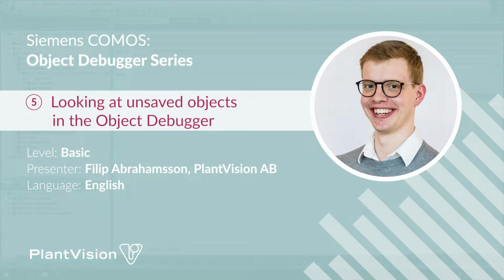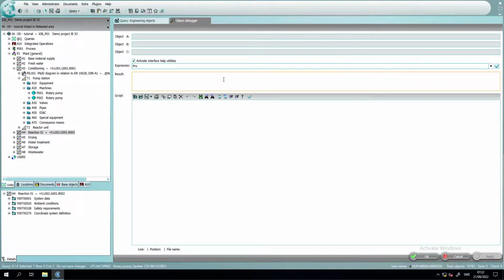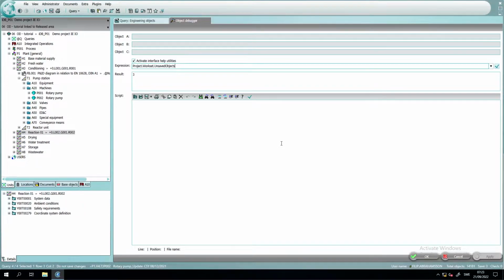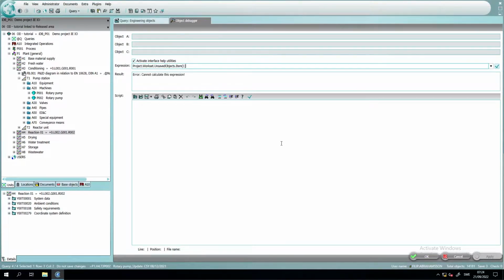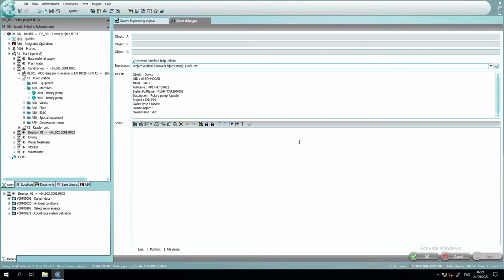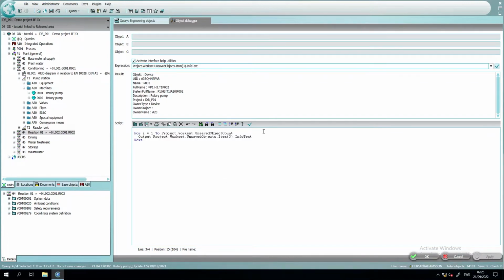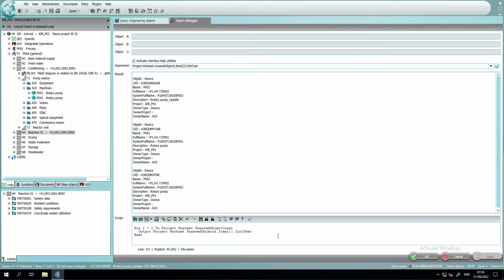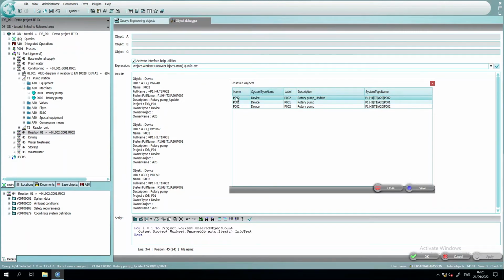Siemens COMOS: Looking at unsaved objects in the Object Debugger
In this video we take a look at the unsaved objects collection that is stored in COMOS and find out how we can access the information within that collection.

LEVEL: Basic
PRESENTER: Filip Abrahamsson, PlantVision AB
LANGUAGE: English

COVERED IN THIS VIDEO:
0:31 - Find out how many objects are unsaved in COMOS
1:42 - See information relating to a specific unsaved object
2:49 - See information relating to all unsaved objects
4:05 - A new feature in COMOS 10.4.1 regarding unsaved objects